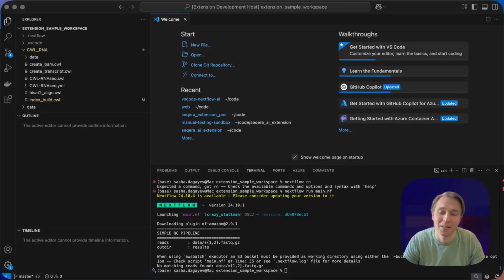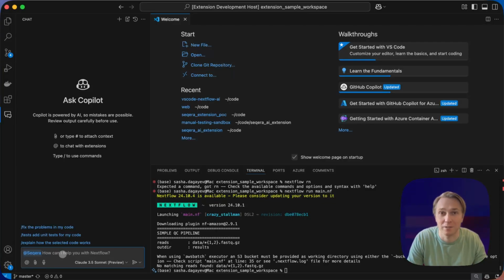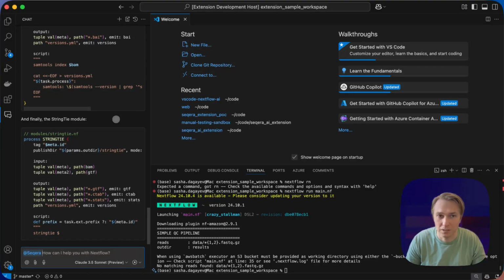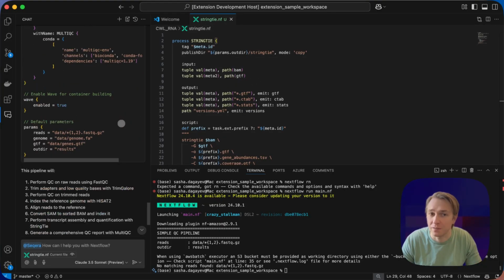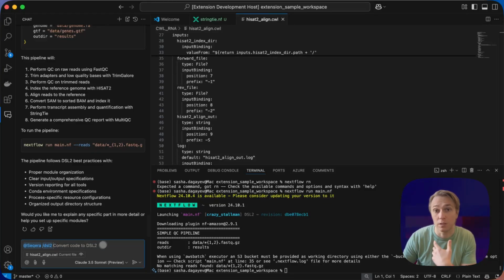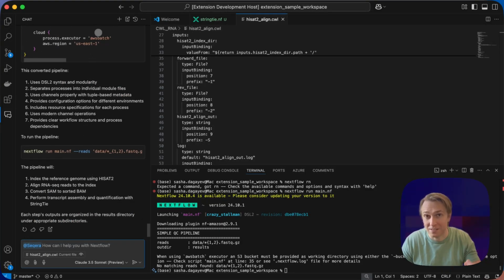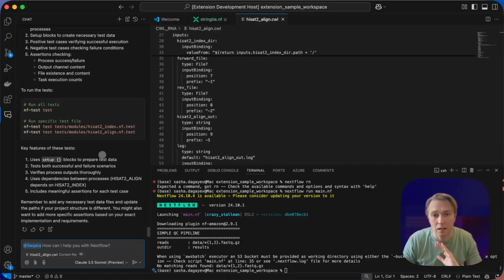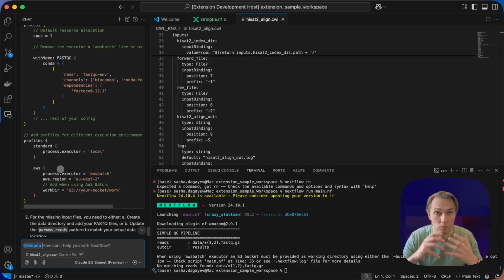Bringing the Seqera AI experience to the Nextflow VS Code Extension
Watch the tutorial from Sasha Dagayev on the new Github Copilot integration with the Nextflow VS Code extension.